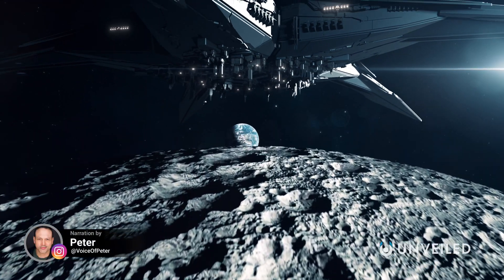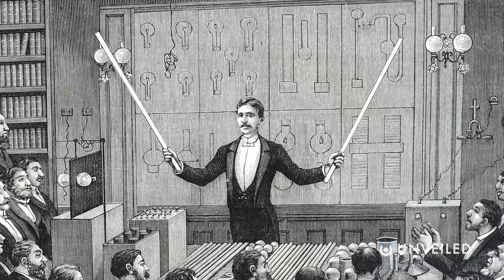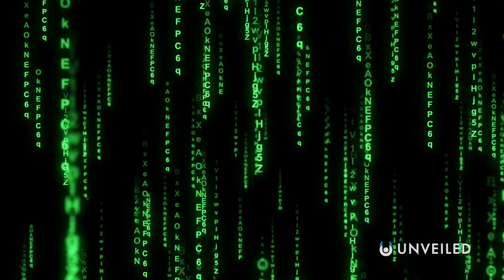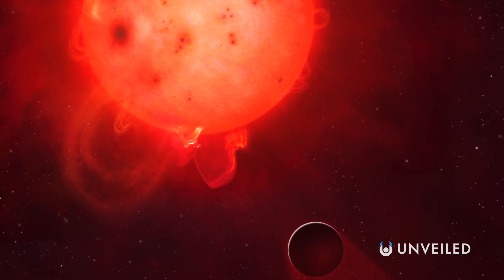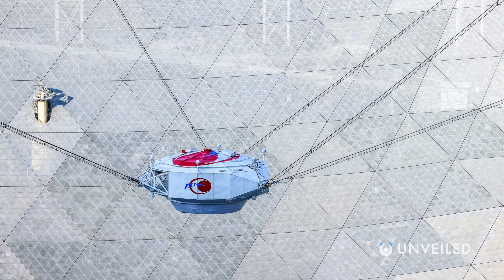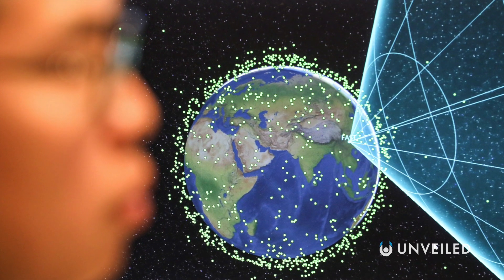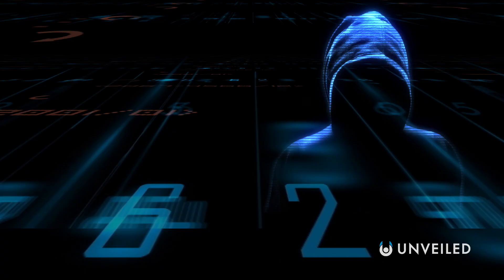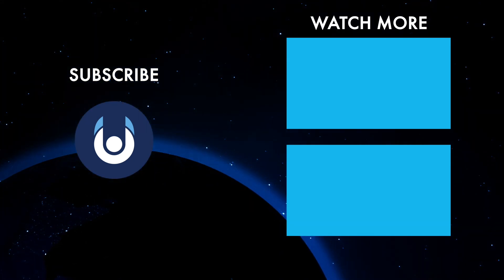Did Scientists Just Discover an Alien Message? | Unveiled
Are we being messaged by aliens?? Join us... and find out more!

In this video, Unveiled takes a closer look at a recent breakthrough in space that really COULD change the future of humankind! Scientists believe that they may have just intercepted a message from an alien civilisation... so is this FINALLY first contact with ET?

0:00 Intro
0:48 Radio Messaging Aliens
3:16 The FAST Telescope
5:04 Is There Another Explanation?
6:17 The Final Mystery
7:33 Conclusions